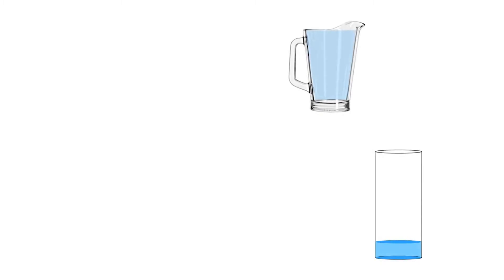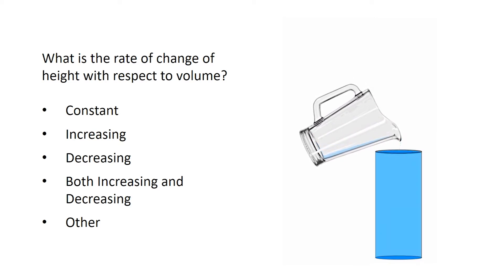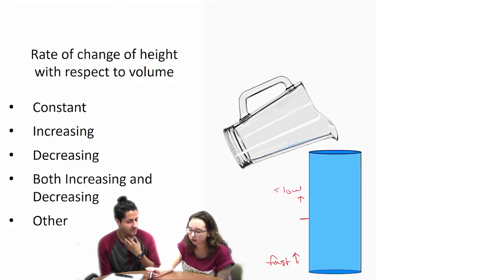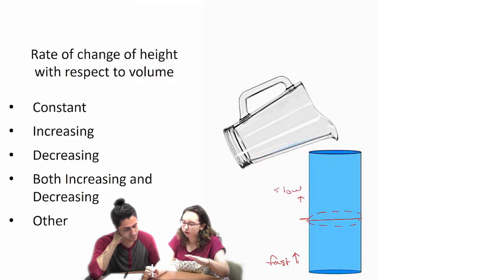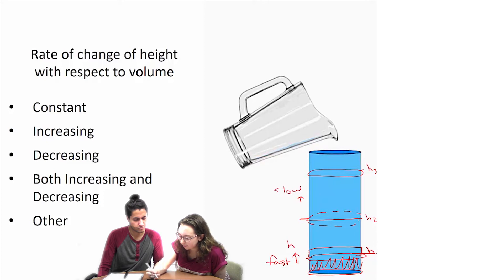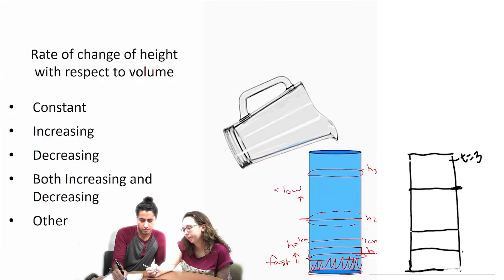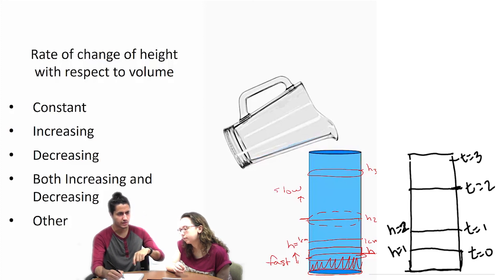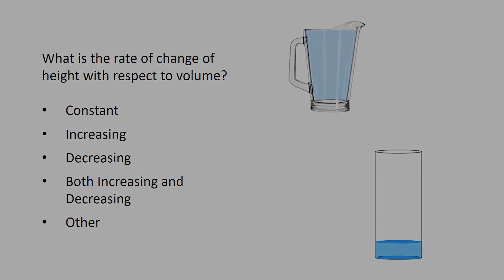Constant Rate of Change: Student Problem Solving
Two students attempt to determine the relationship between the height and volume of water as it is poured into a cup. Their problem-solving and thinking illuminates ideas about constant rates of change.